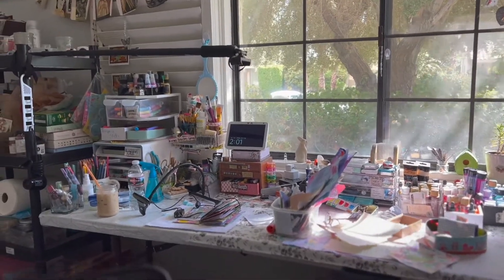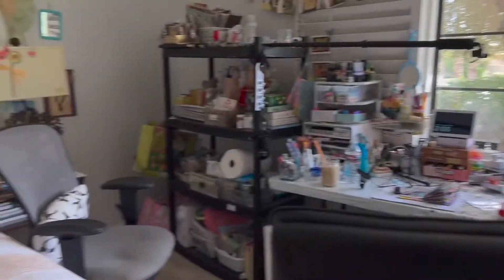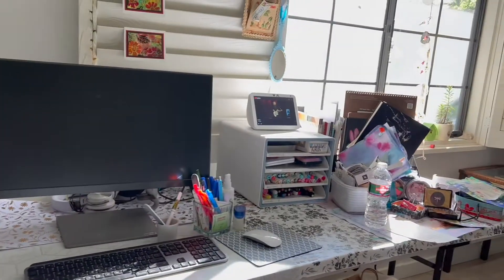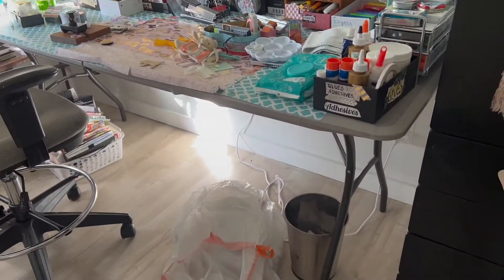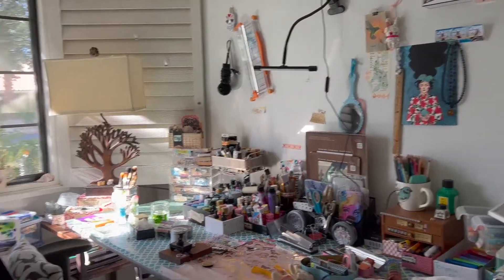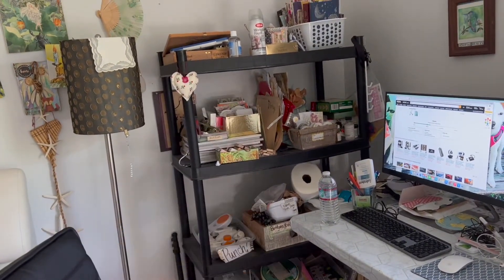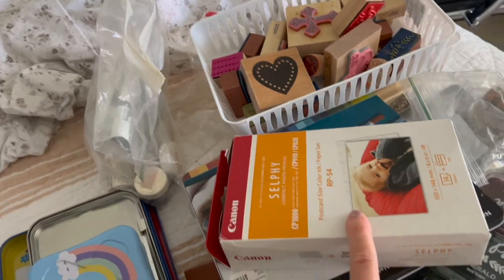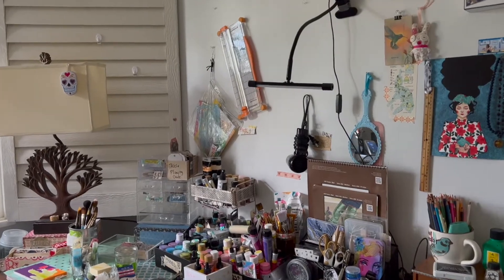Studio Redux-Part1-Wherein I bit off more than I could chew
Yeah. sorry for the shaking.  I'll fix that.

Hi!  My name is Angel and I like making art for myself.  I started posting videos on this channel to share my love of junk journal art, mixed media, and watercolor with other kindred spirits who’d like to hang out and be friends.